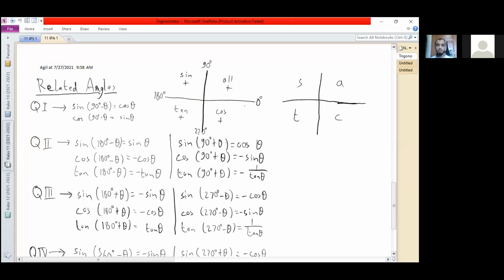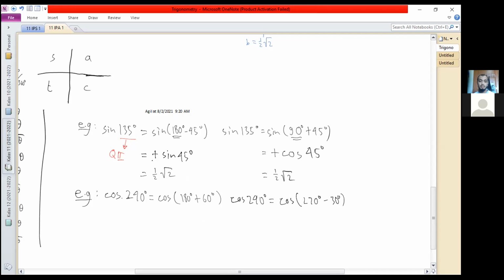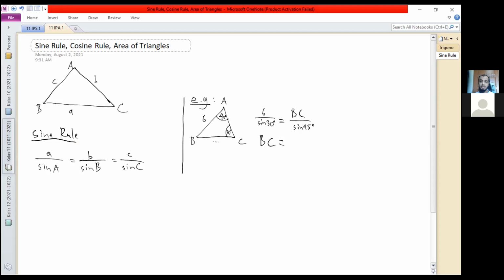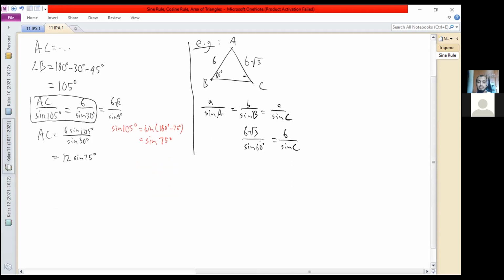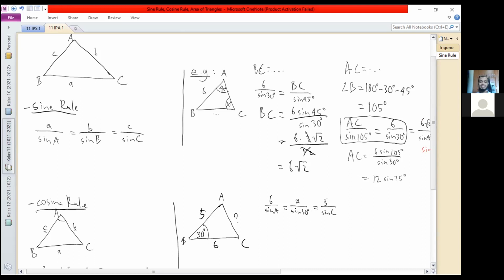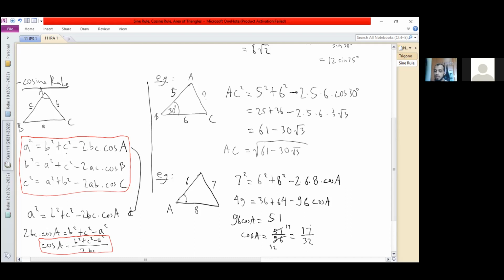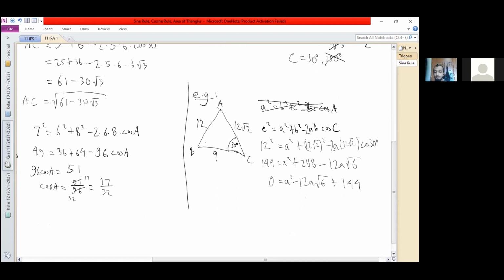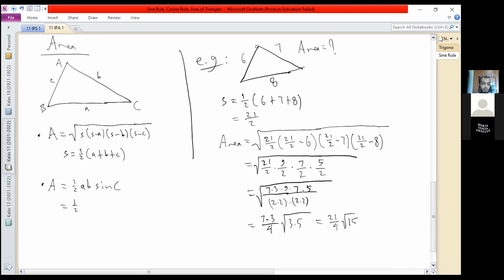trigonometry; sine rule, cosine rule, and area of triangles | 2 AUGUST 2021